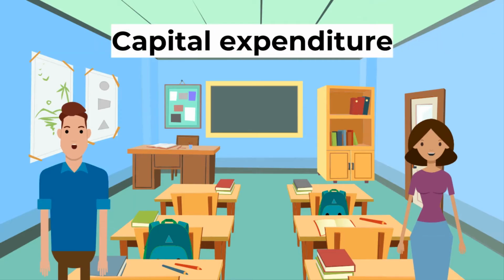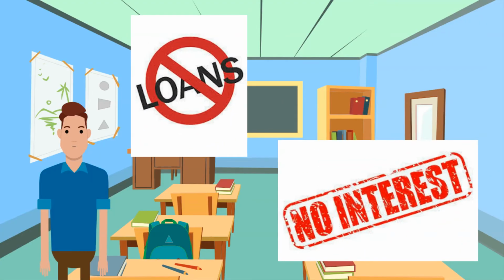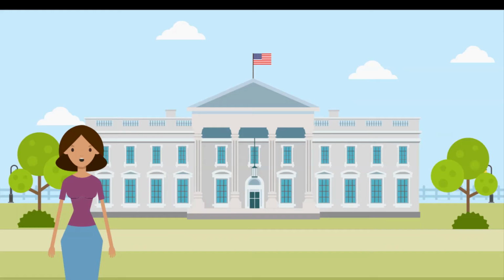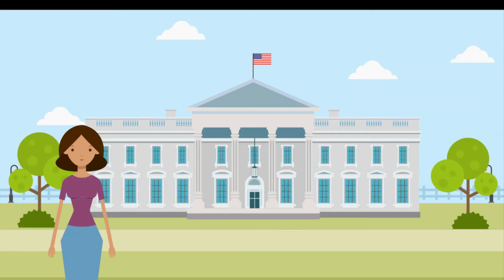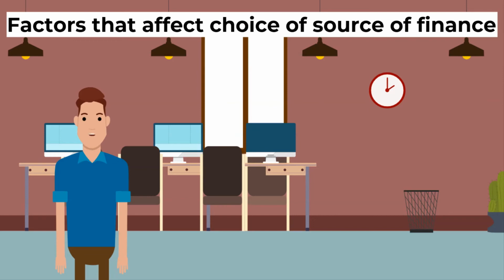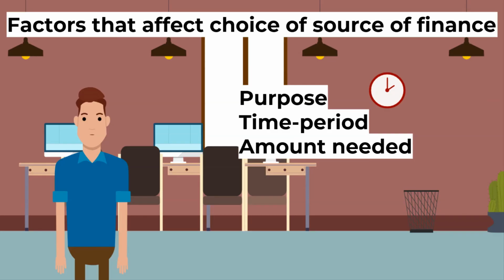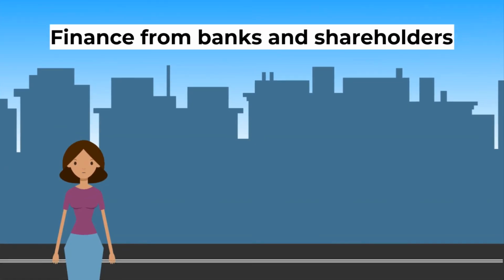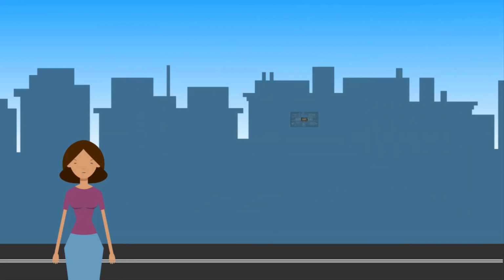IGCSE Business studies 0450 - 5.1 - Business Finance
This video is an educational video for IGCSE Business Studies 0450. It is part of our series on this subject. Topics covered in this video are:
Business Finance: Needs and Sources